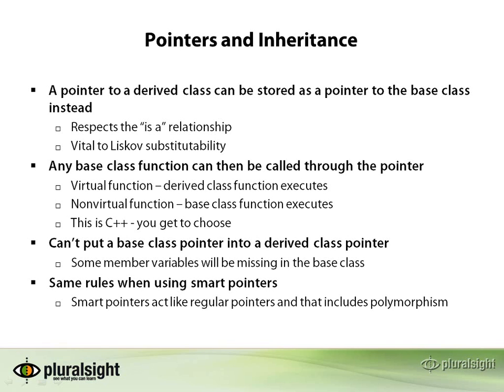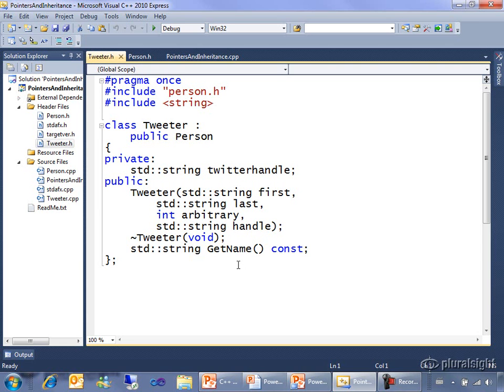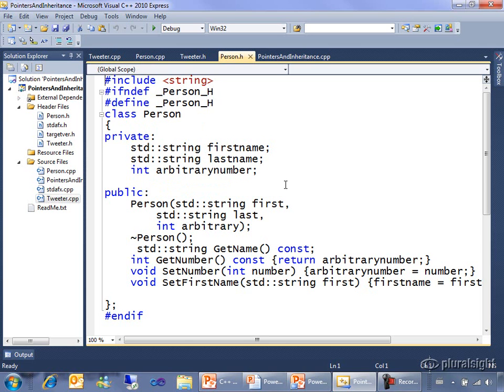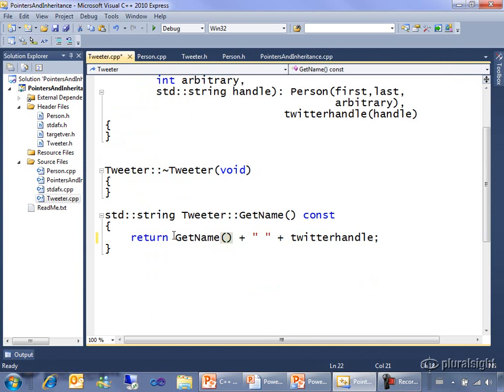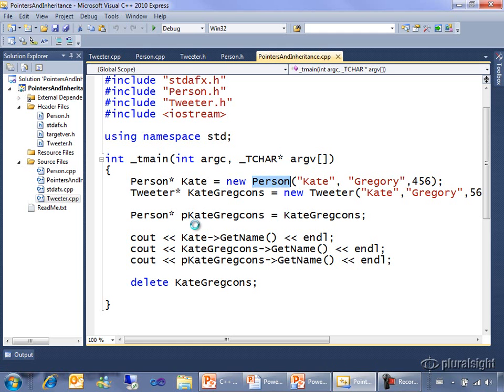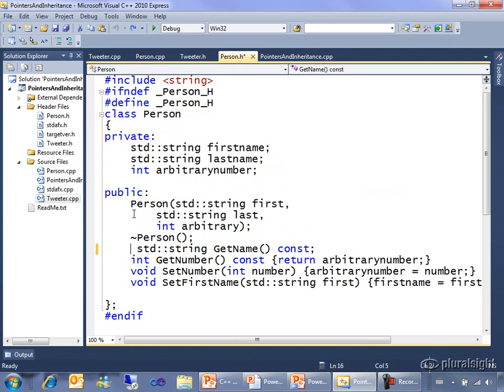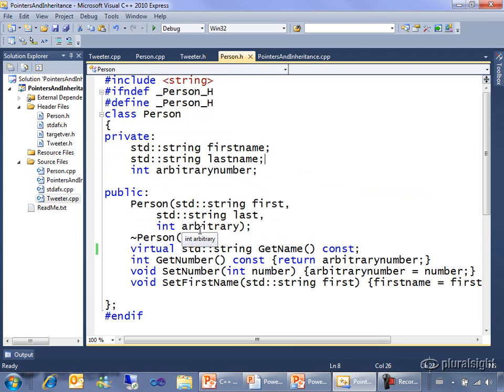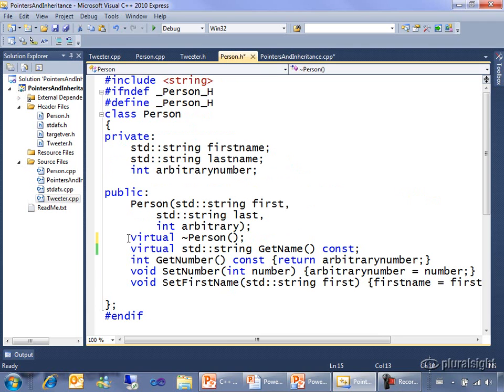0080 Demo: Pointers and Inheritance